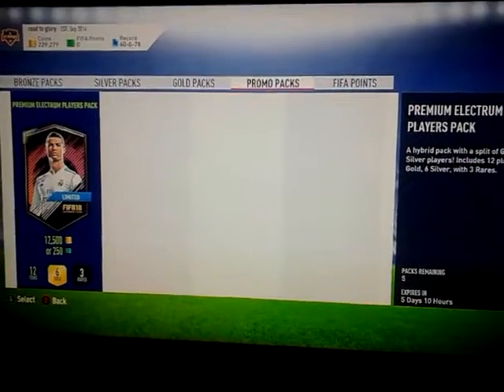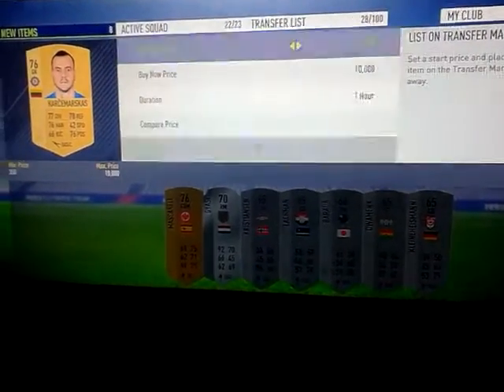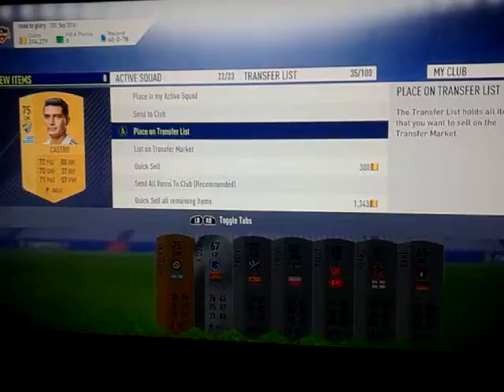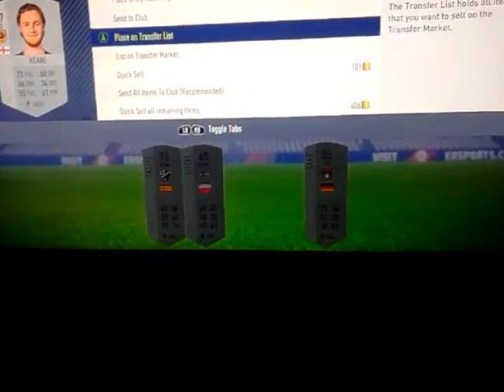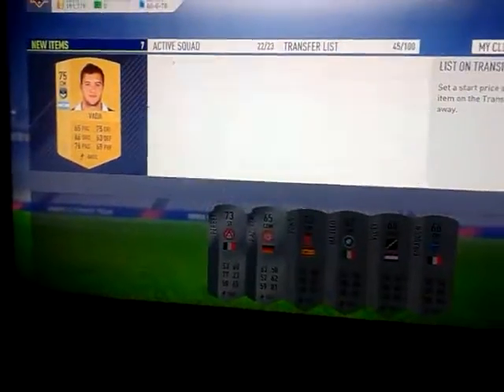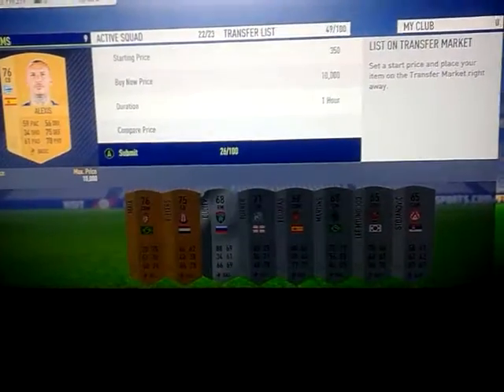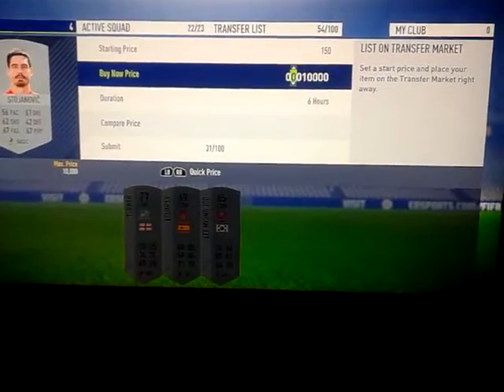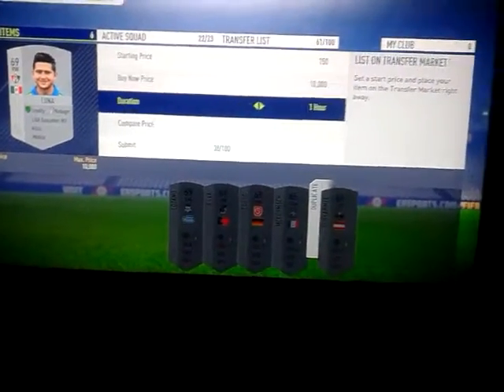Fifa 18 pack opening (5x12.5k packs)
Also this is my last video before I go to Spain I will not be uploading between Friday 20th - Sunday 27th because of spain♥!